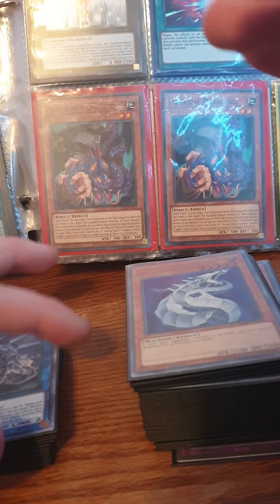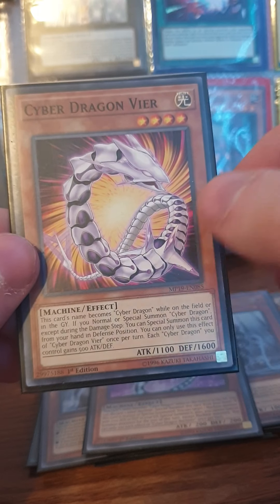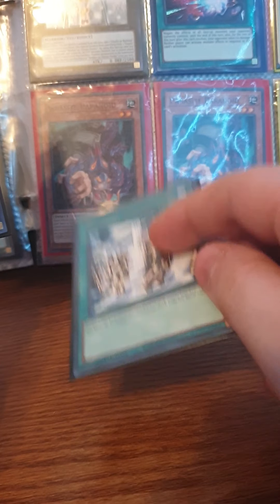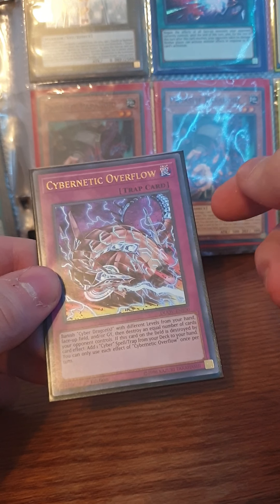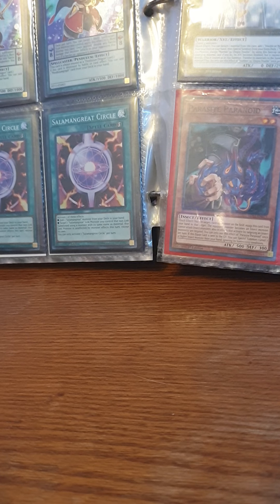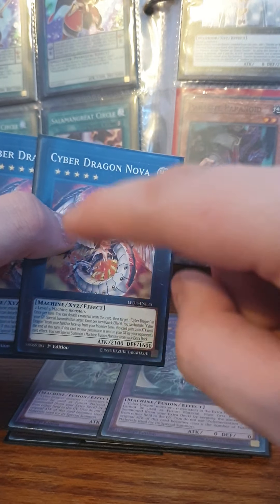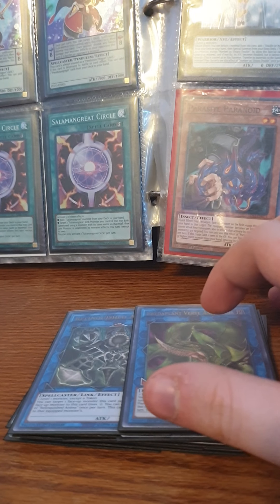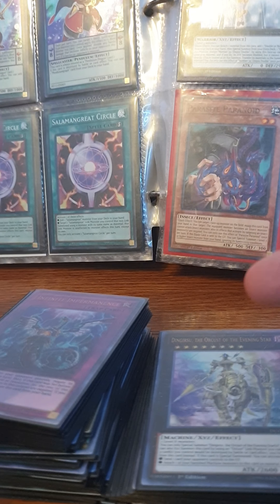Cyber Dragon Deck Profile January 2021 Format